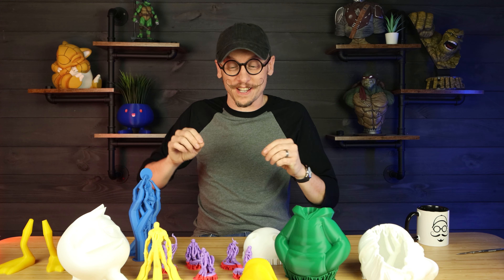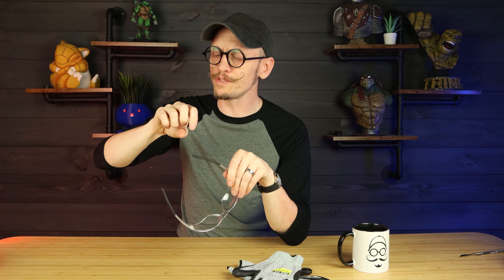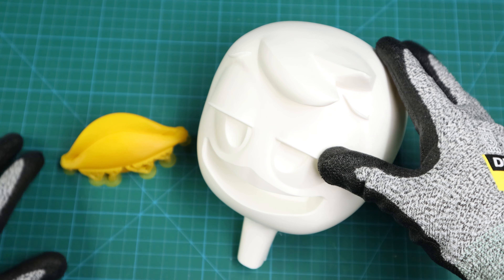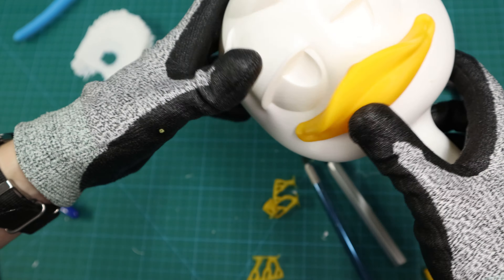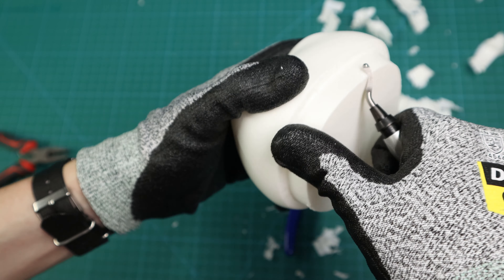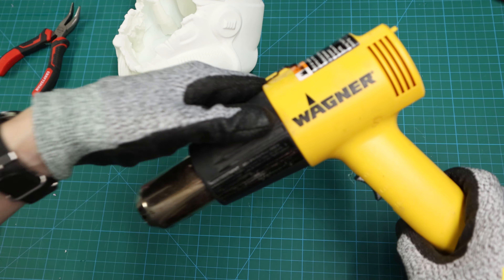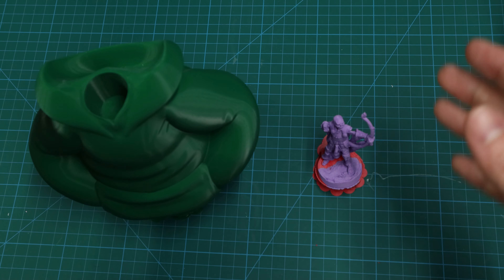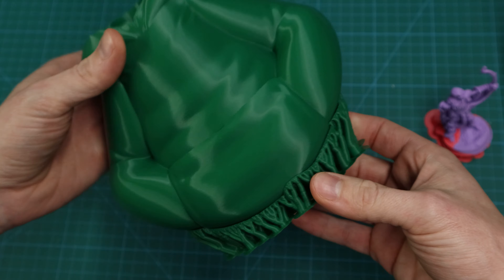Easily Remove 3D Printed Supports | 5 Methods for Clean Results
I walk you through my favorite techniques for removing 3D printed supports easily and safely. Whether you're dealing with intricate miniatures or larger prints, these methods, including heat guns, pliers, and a bit of water, will make your post-processing a breeze. Join me as I demonstrate how to handle different supports effectively, ensuring your prints come out clean and your hands stay safe. Don't forget to check out the tools and tips I use to protect my workspace and myself!

Gear I use:
⚠️ SAFETY ⚠️
Safety Glasses:
Cut Resistant Gloves
Respirator
Respirator Filters

Method 1
Screwdrivers
Steel Prying Tools
Snips
Deburring Tool
Xacto Knife

Method 2
Needle Nose Pliers

Method 3
Soldering Iron
Soldering Iron Set I got

Method 4
Heatgun

Method 5
Snips
Water. :)

Models I used:
Louie from Pixel and Plastic

00:00:00:00 - Intro
00:00:46:08 - -Disclaimer
00:01:36:12 - Safety
00:05:53:11 - Method 1
00:14:01:08 - Method 2
00:19:07:11 - Method 3
00:22:00:04 - Method 4
00:31:18:03 - Method 5
00:39:32:21 - Final Tips
00:40:24:03 - Conclusion